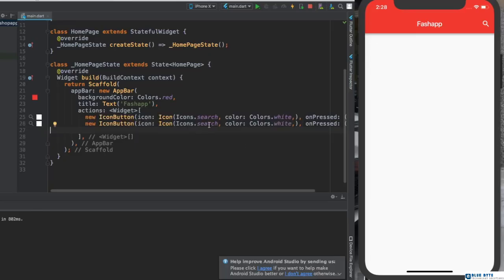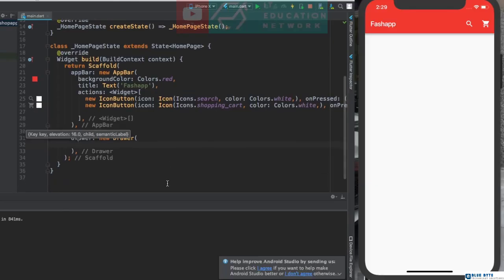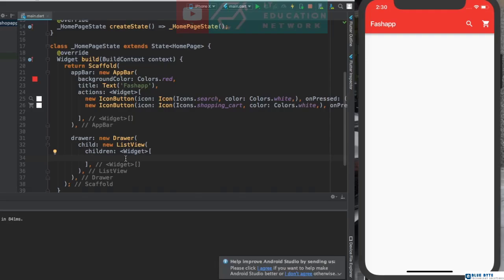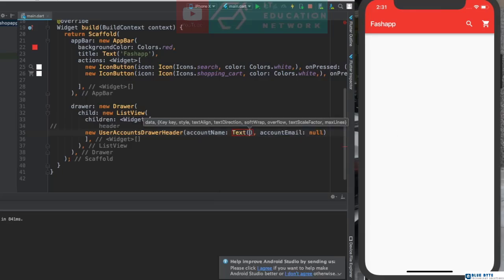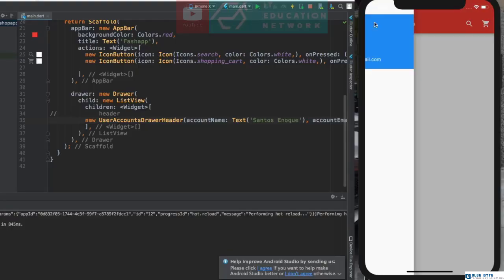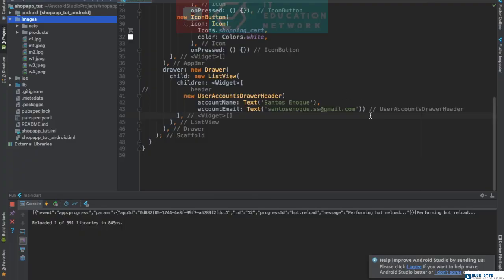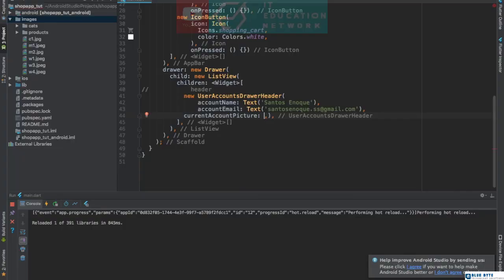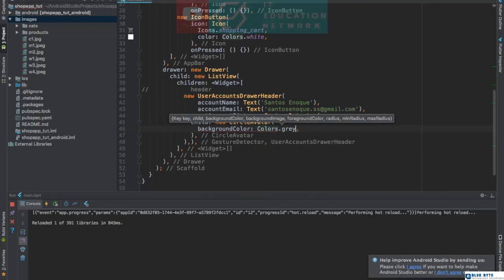E-commerce Mobile App Using Flutter - 09 - Drawer Part - 2